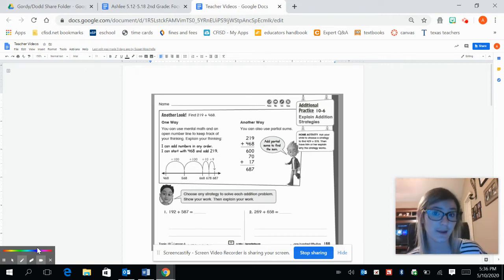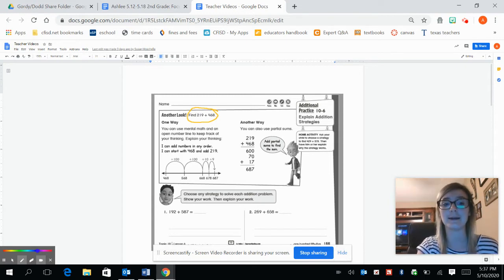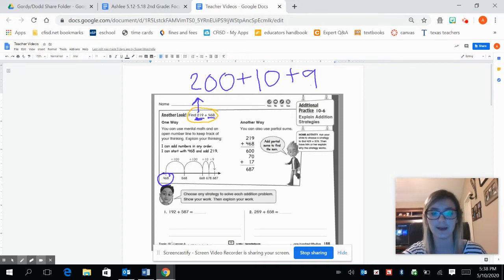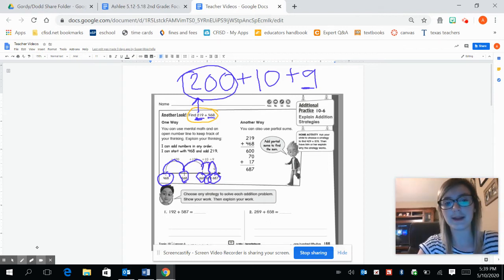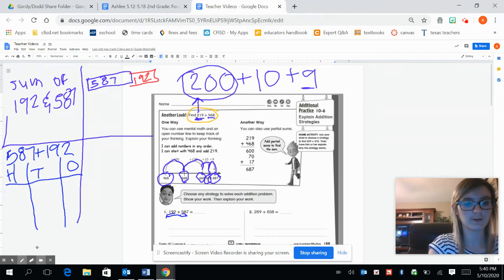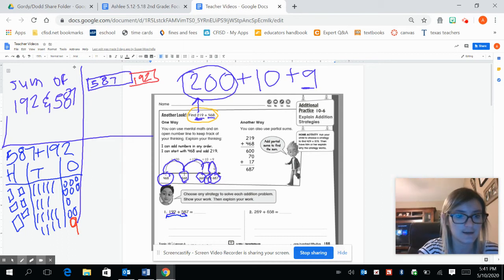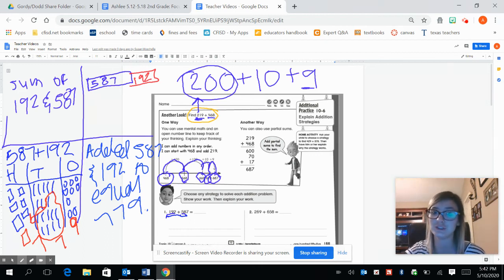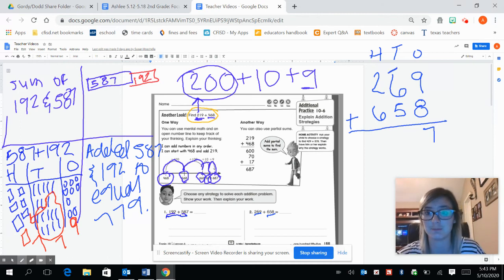number lines, 4-step process, algorithm